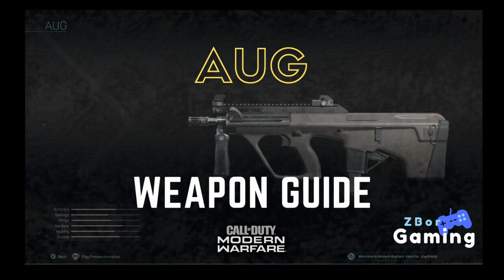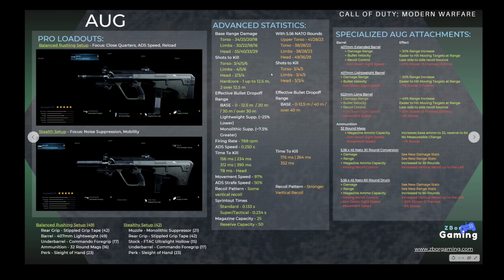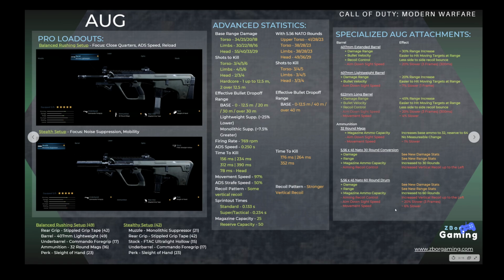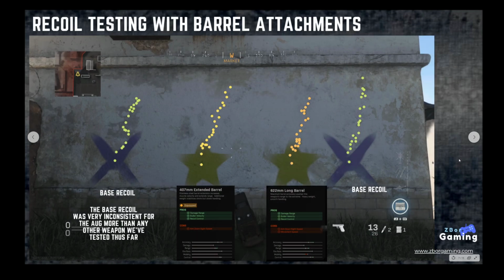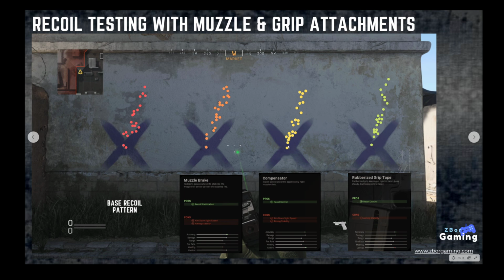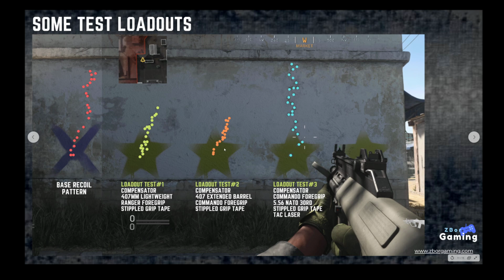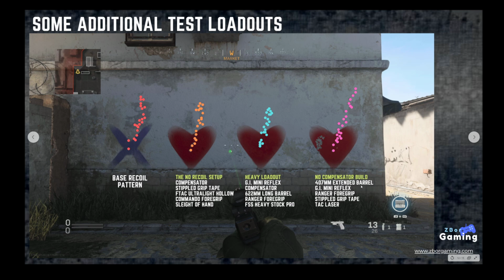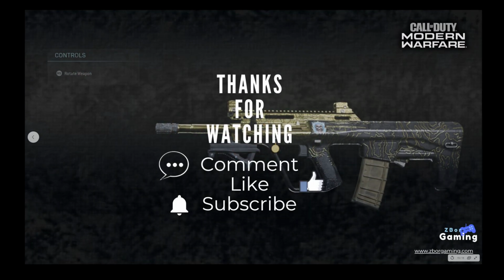AUG Weapon Guide & Information: Ep#8 - Modern Warfare | Zborgaming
AUG Best attachments, Statistics, attachment unlock levels, camo requirements and more.  See what attachments are best for controlling recoil with the AUG.  We also have multiple loadouts with recoil profiles in this video.

The "Weapon Guide" Series is a series where we focus on the stats, loadouts and attachments that will help you be successful with the weapons in Modern Warfare.

About Zborgaming:
We started gaming on Nintendo back in the late 80's, so yes, we've been at it a while.  Our focus right now is developing information and content geared towards helping players improve by providing information, best Class Setups, and Guides.

We couldn't be successful without some of the other great content creators out there.  For our top two sources of information, visit: